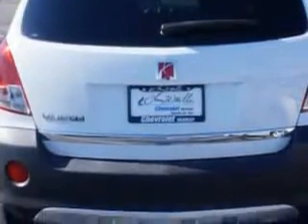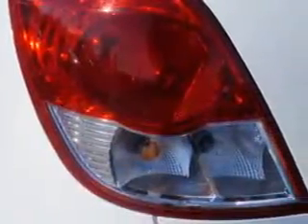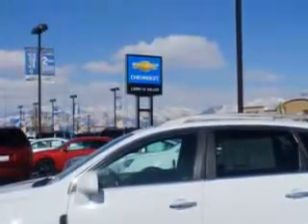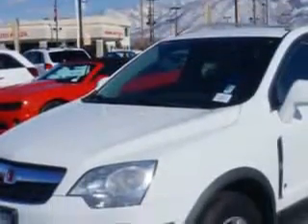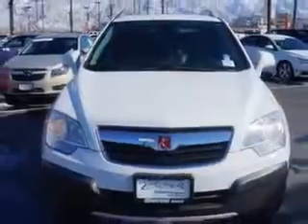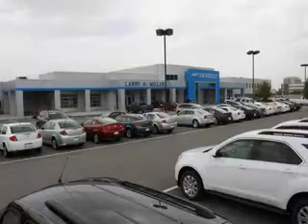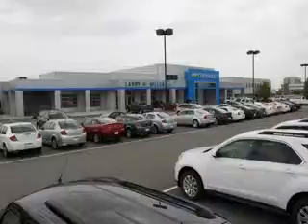2008 Saturn Vue Larry H. Miller Chevrolet of Murray Murray, UT 84107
Saturn Vue You will love this  White   Saturn Vue SUV, equipped with a 4 Cylinder engine and an automatic transmission with 72,090 miles.
MILES: 72,090
VIN:3GSCL33P28S709391

5500 South State ST.